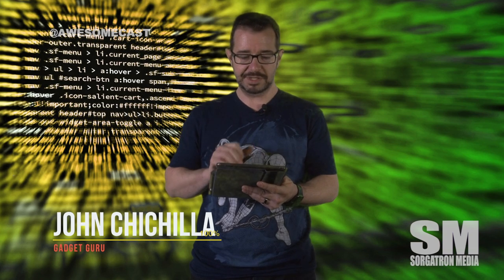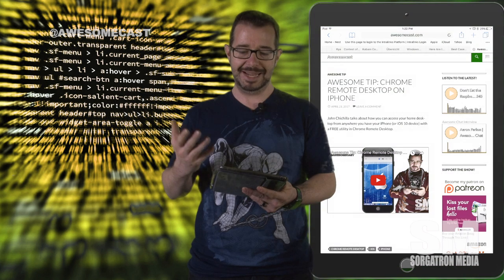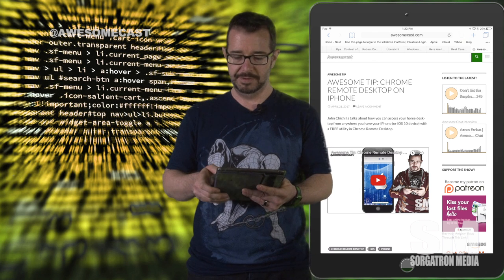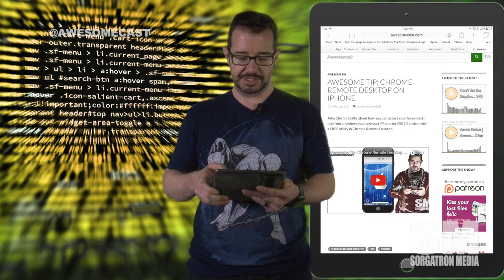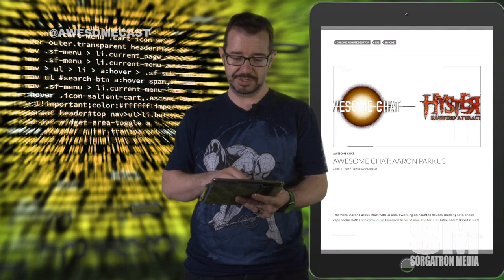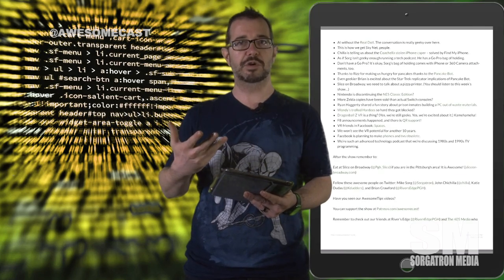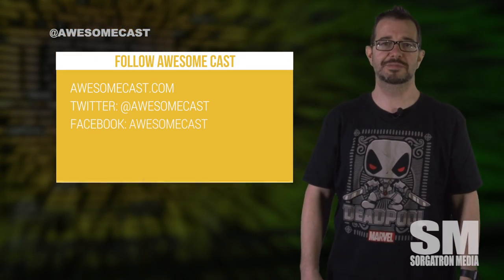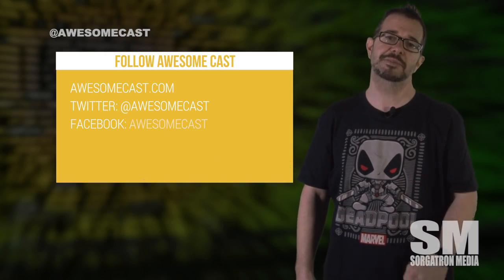Awesome Tip: Save Web Pages as PDF in iBooks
John Chichilla discusses how to save web pages in Mobile Safari as PDF files you can save and view in iBooks on iOS 10 iPhones and iPads.